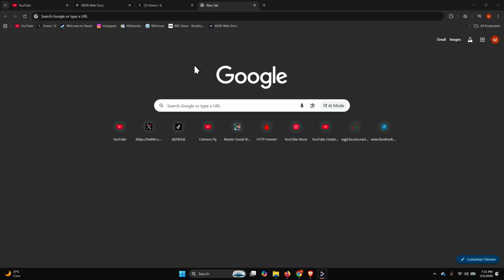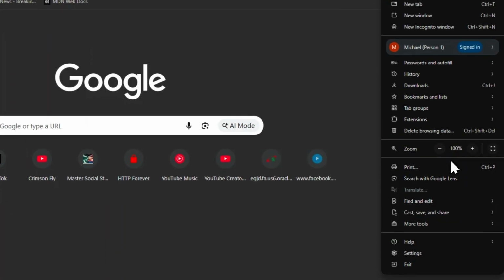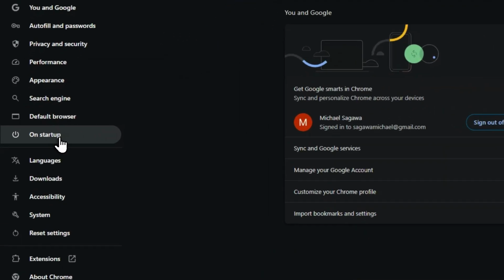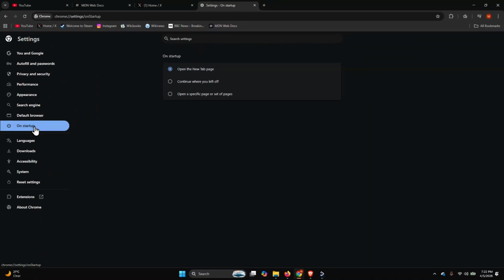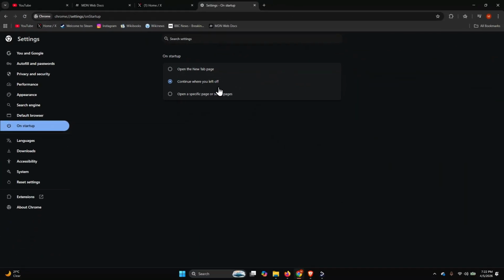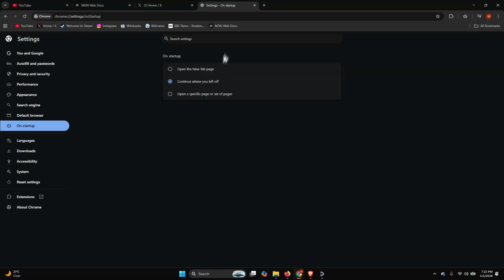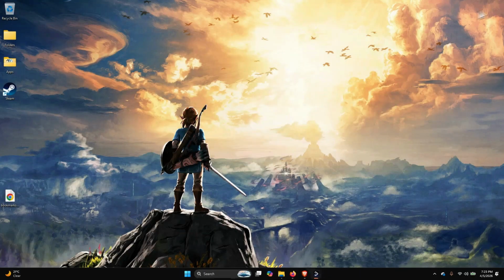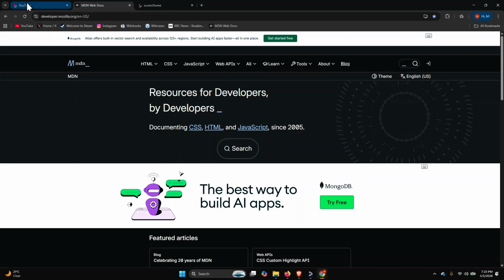How To Save Chrome Tabs When Shutting Down (Quick Guide)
Welcome! This video provides a clear guide on how to save Chrome tabs when shutting down. We'll walk you through each step to successfully restore tabs, ensuring you understand how to use these google chrome tips. Discover these chrome hacks to effectively manage your browser experience with our simple tips and tricks.